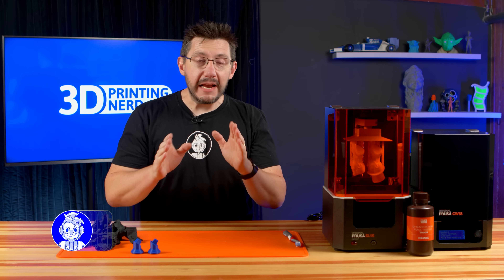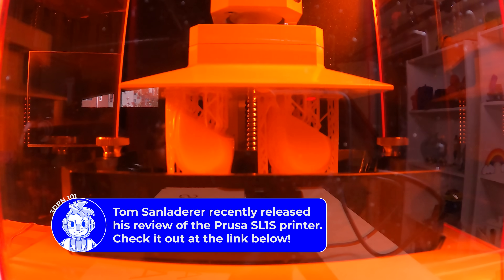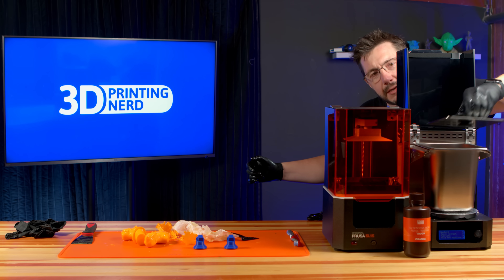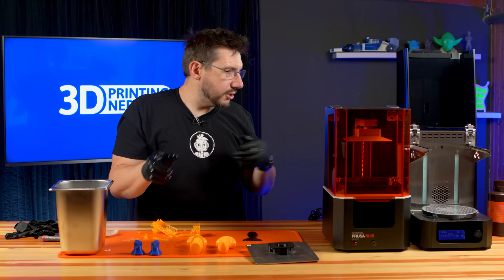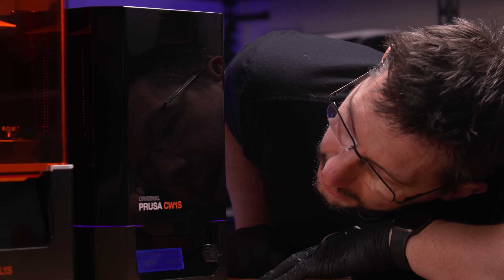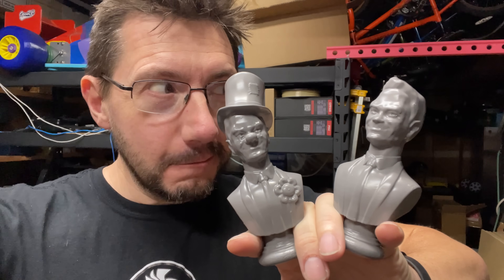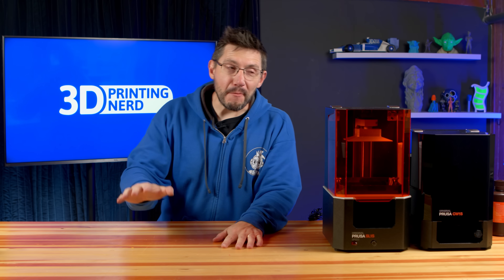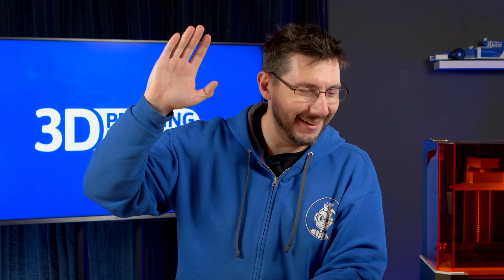HOW FAST is the Prusa SL1S 3D Printer?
The @Prusa3D SL1S is CRAZY fast, printing these Haunted Mansion inspired Neil Patrick Harris busts in just 2.5 hours. They were designed by Nick Dimelow (Bugman_140) and made as a gift for Neil.

The Prusa SL1S redefines SPEED! from Tom Sanladerer

SUPPORT! 😍

GEAR! 🎥🎦📷

THE TEAM! 🤟

Find Me Socially!

Want to send me something?
3D Printing Nerd
USA